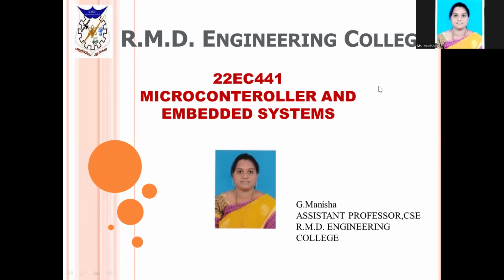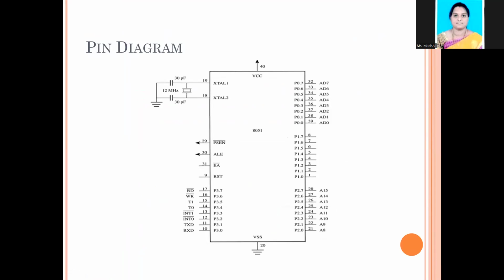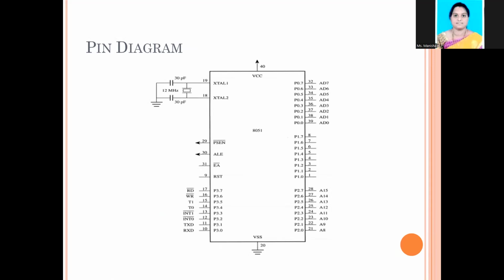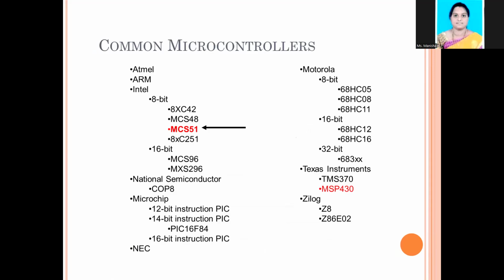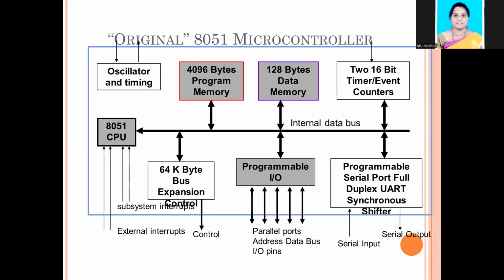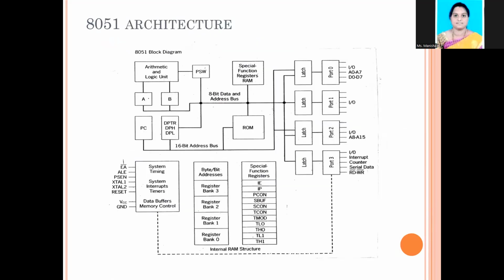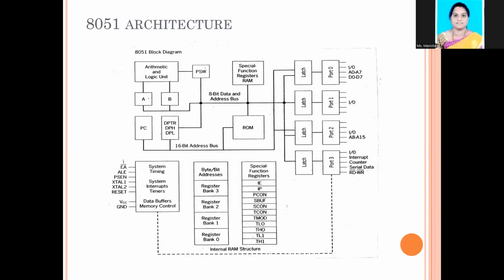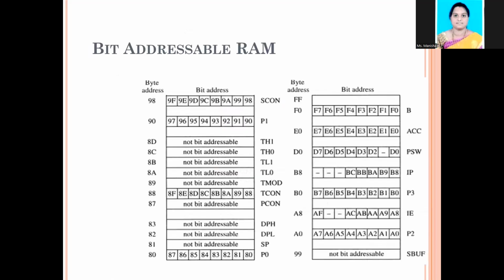8051 Architecture |MCES| Ms.G.Manisha, Assistant Professor, CSE, RMDEC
This video explains about 8051 Architecture